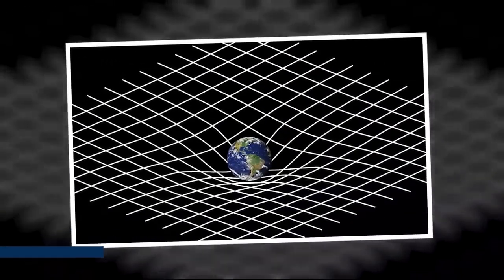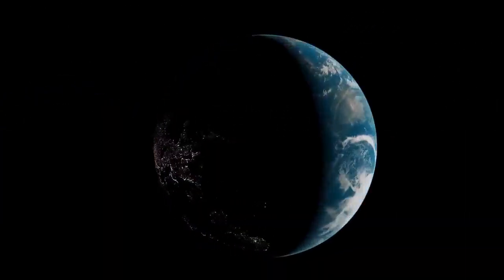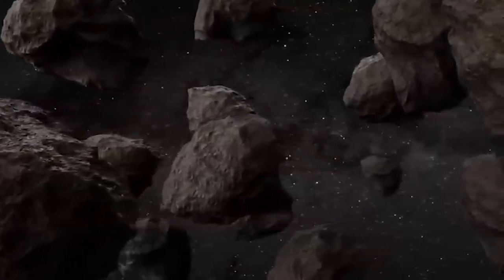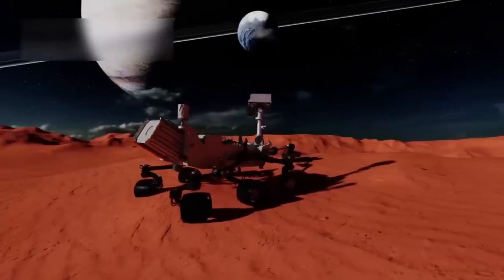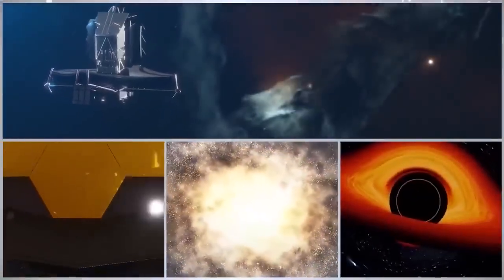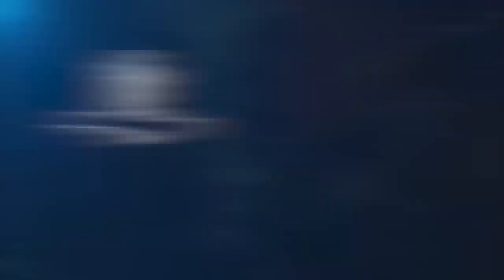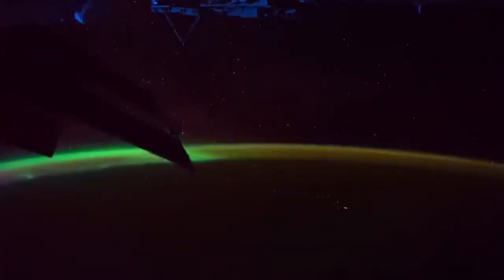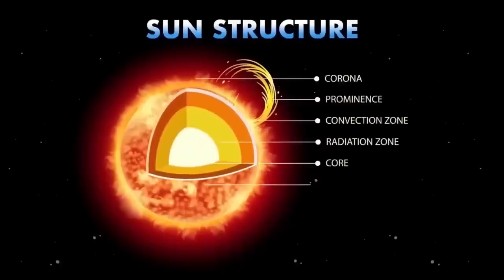Hubble Has Been Seeing Something It Was Never Meant to See For The Last 34 Years 3